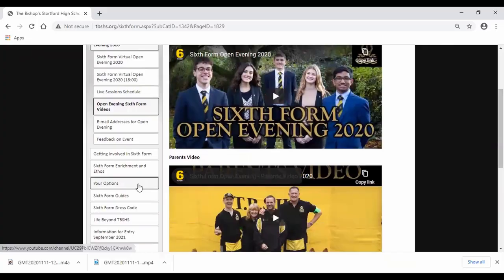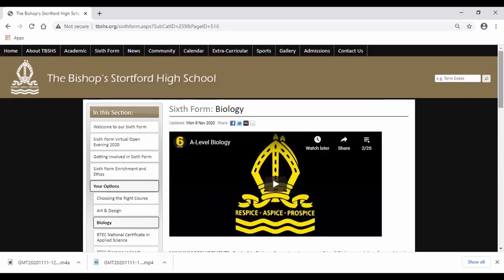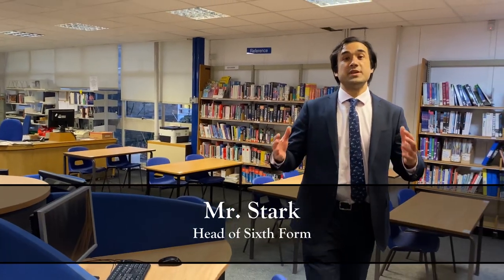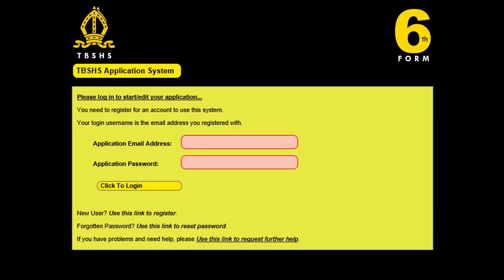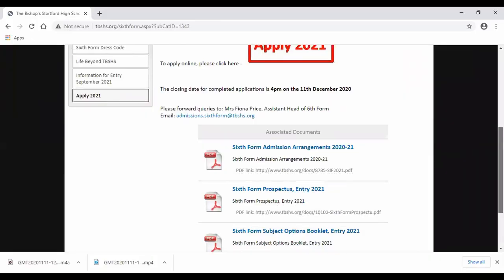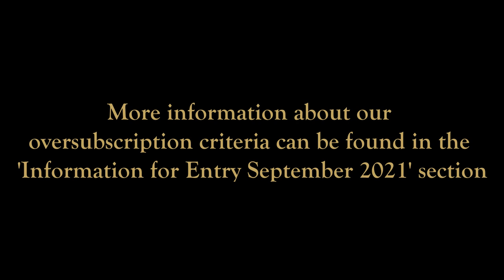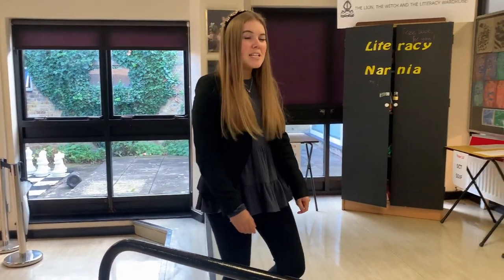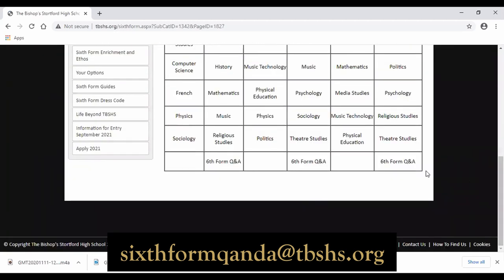Our guide to getting the most out of TBSHS Virtual Open Evening